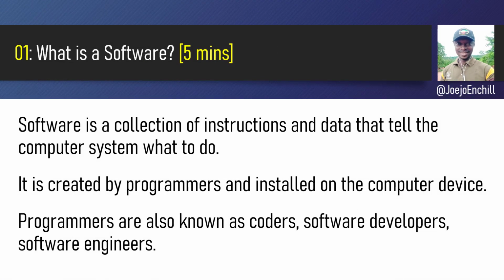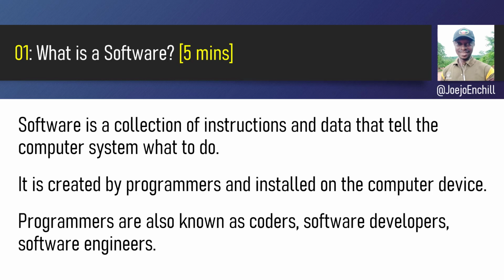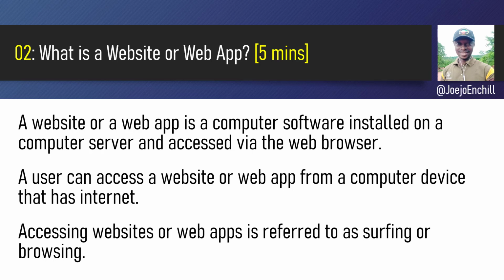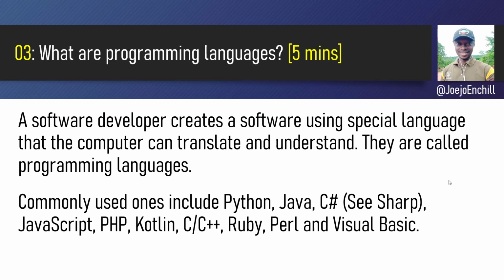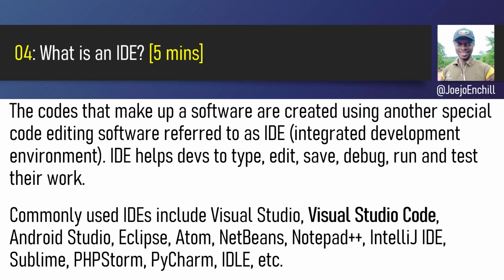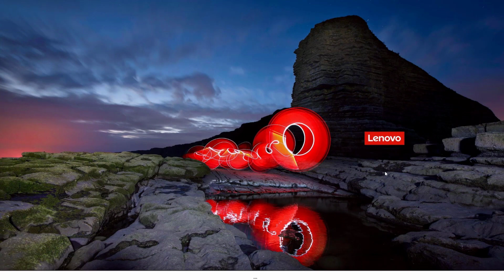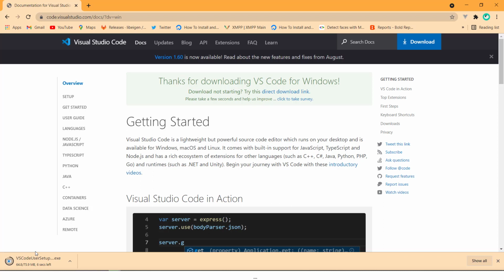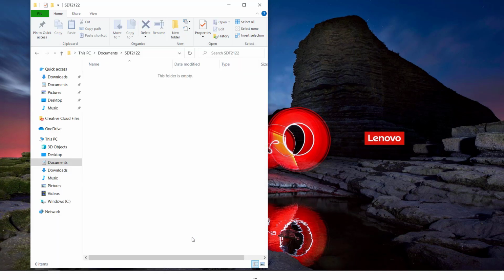Lesson 01 - Introduction to web development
This is the introductory lesson in our series of web development training lessons.
In this lesson, we cover:
1. What is a software? [5 mins]
2. What is a website or a web app? [5 mins]
3. What are programming languages? [5 mins]
4. What is an IDE (Integrated Development Environment)? [5 mins]
5. Installing Visual Studio Code. [10 mins]
6. Questions Time [30 minutes]